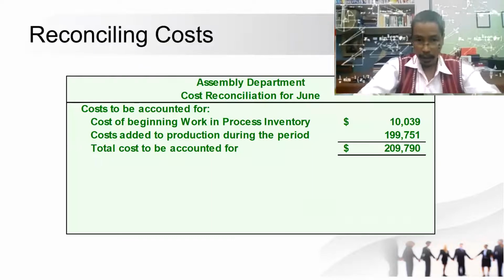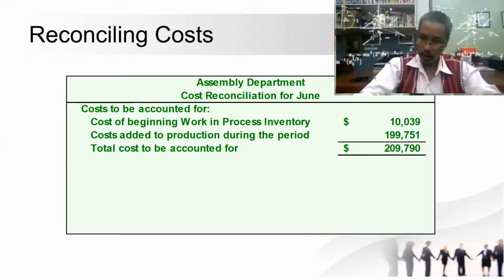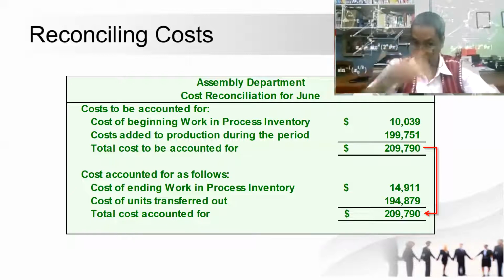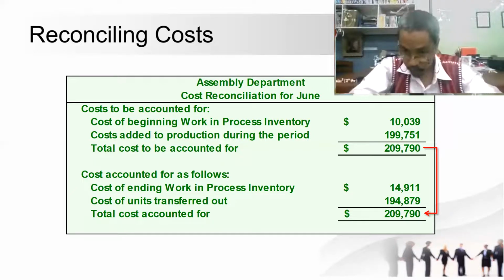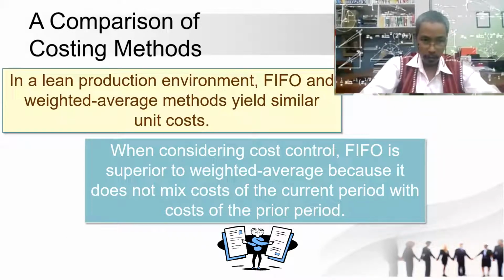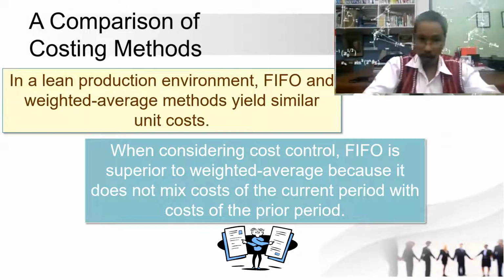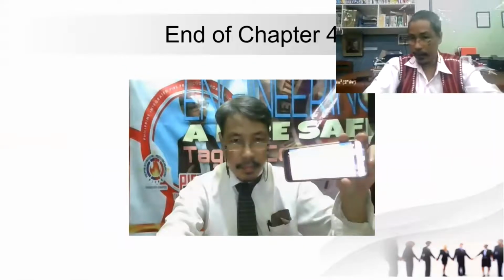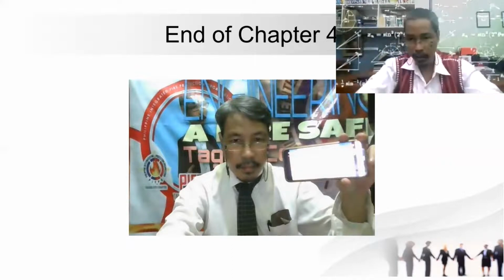Cost Reconciliation Report - FIFO Method [ Systems Design: Process Costing] Chapter 04 Module M04.09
Engr Apollo Pablo ZANTUA

3 Units Lecture Course

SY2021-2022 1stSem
Textbook:

Reconciling Costs - FIFO Method
Systems Design: Process Costing